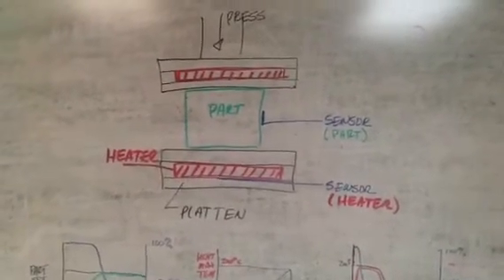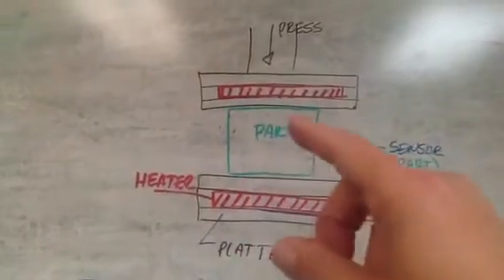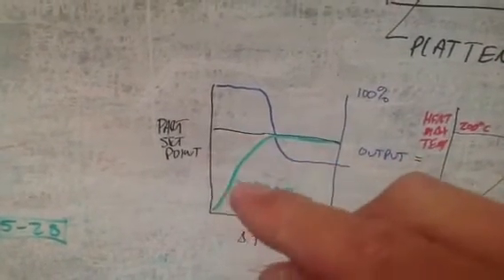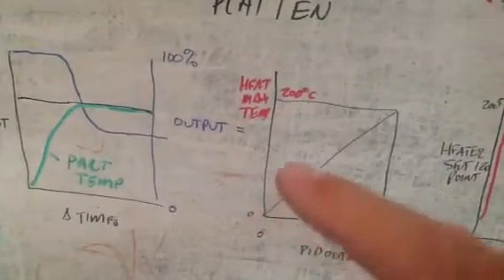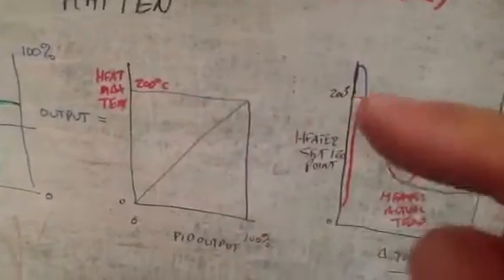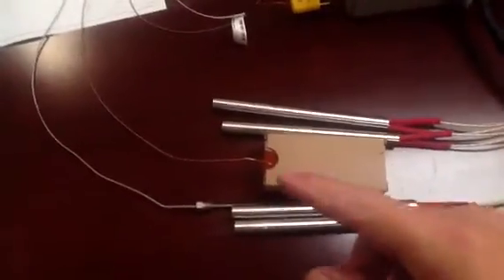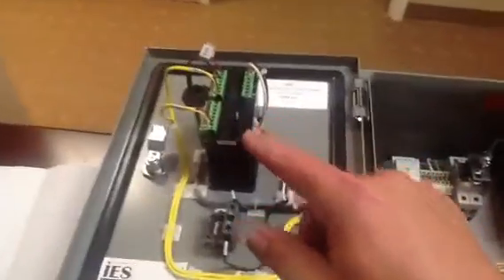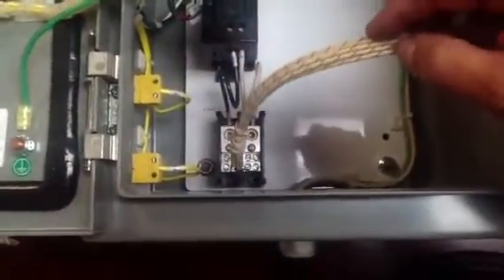Cascade Control on Heated Press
IES Technical Sales Control Solution for protecting parts from over temperature using cascade loop control.